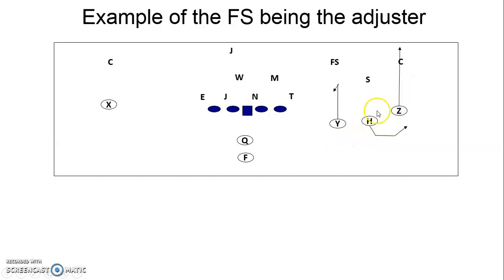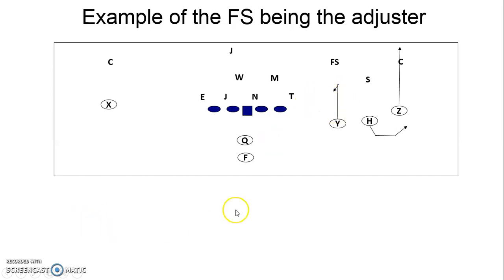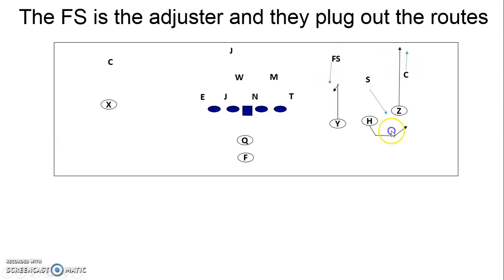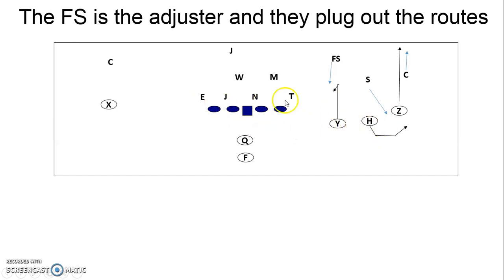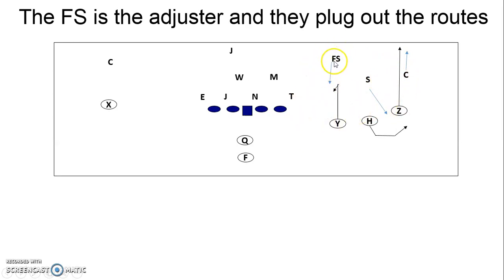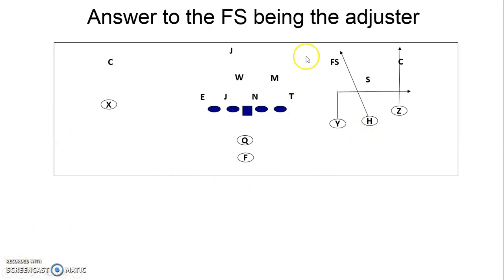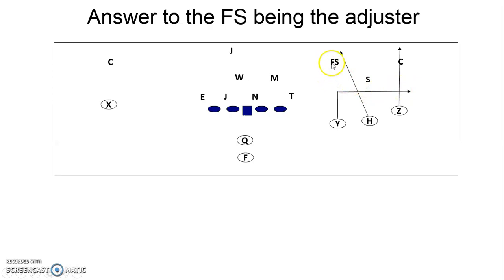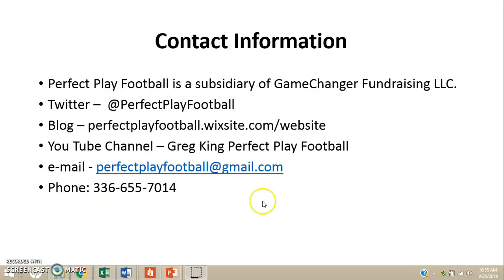Dealing With A Trips Adjustment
Want to learn how to protect your play and make the next call versus a trips adjustment by the defense.  Then this play is for you.  Force the defense to cover down your trips formation.  Once they do, you will need to make the next call to create chunk plays to give your offense the best situation to score points.